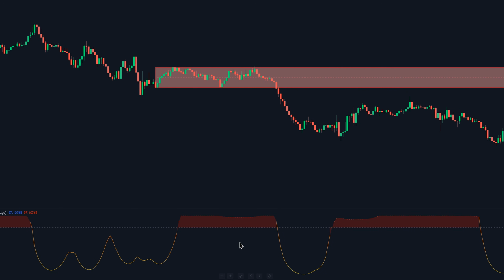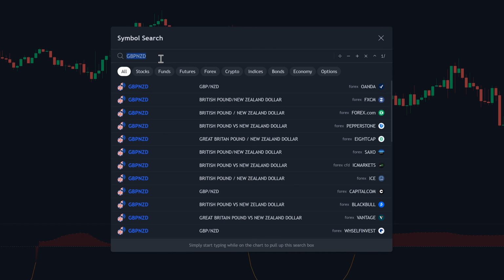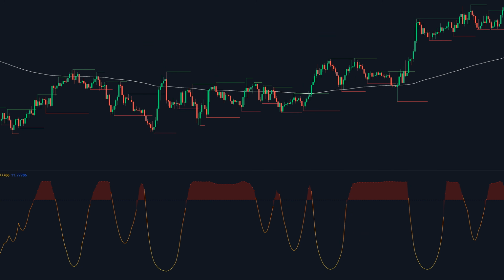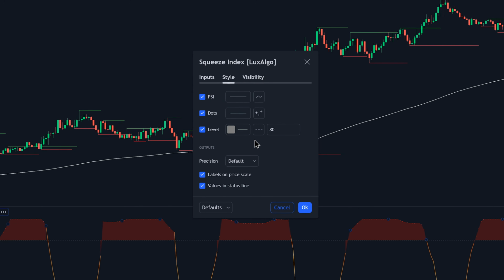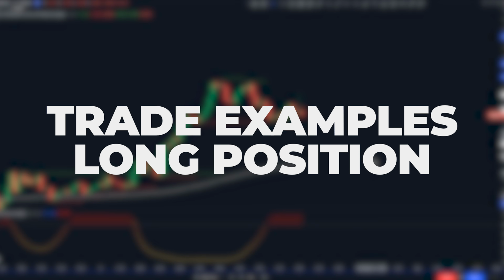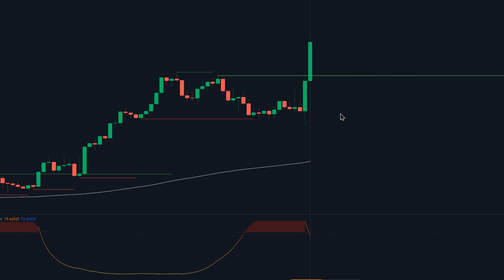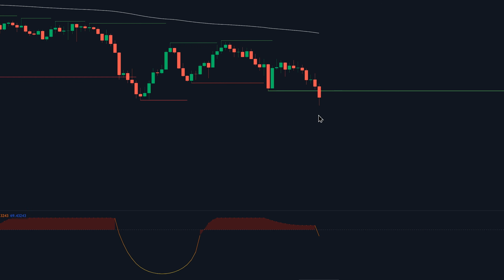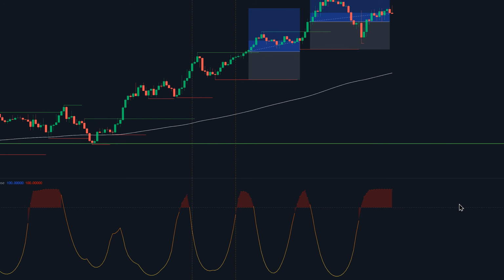The Squeeze Index: How To Catch HUGE Breakouts As They Happen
- Unlock the power of the Squeeze Index with this innovative forex trading strategy designed for catching major breakouts! 📈 In this video, we explore how the Squeeze Index, developed by Lux Algo, identifies ranging markets and anticipates breakout points. We'll show you how to combine this tool with the Exponential Moving Average (EMA) and Support and Resistance Levels indicators for a dynamic trading approach on the 15-minute GBPNZD timeframe.

Discover the settings and tweaks that maximize the efficiency of these indicators, such as adjusting the EMA to track longer-term trends and modifying the Support and Resistance indicator for clearer breakout signals. 🌟 We thoroughly demonstrate the entry conditions for both long and short positions, ensuring you know exactly when to enter and exit trades based on specific market behaviors indicated by the Squeeze Index.